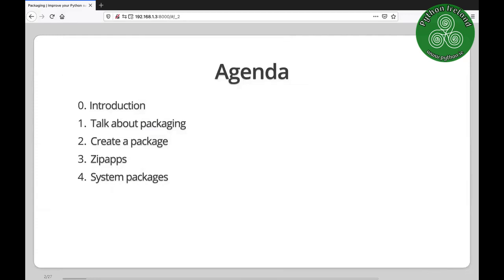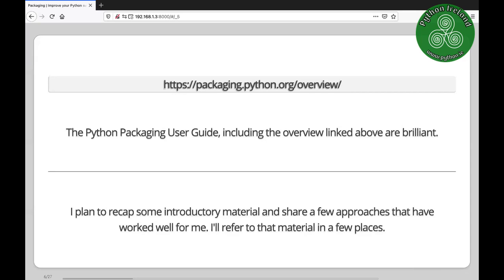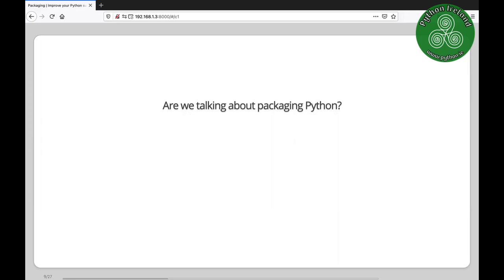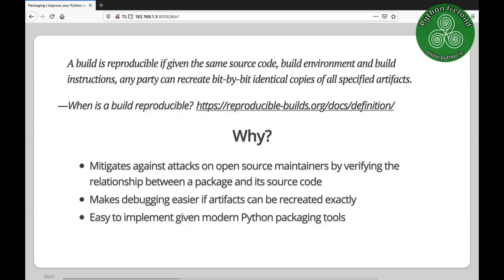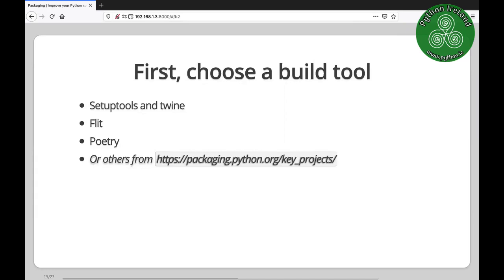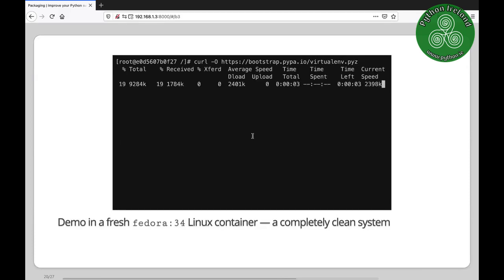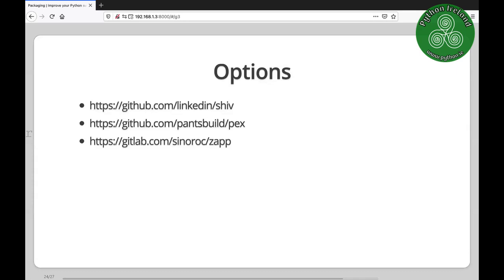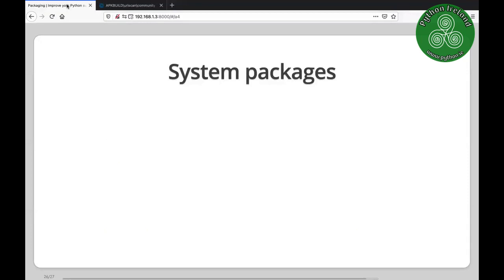Packaging: improve your Python supply-chain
Packaging is an important step in getting Python software from developers to users. It's a big topic. The ecosystem is changing with new tools and grant funding. This talk will introduce the topic, highlight some of the choices and illustrate a few options for creating Python software packages. It will focus on open source tools. It won't assume any prior packaging experience and should include new ideas for experienced Python developers.